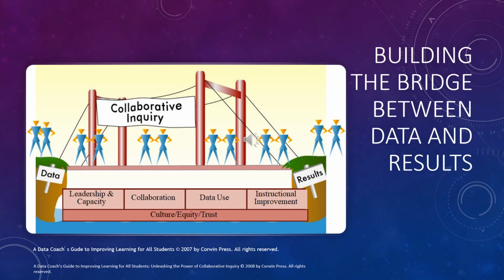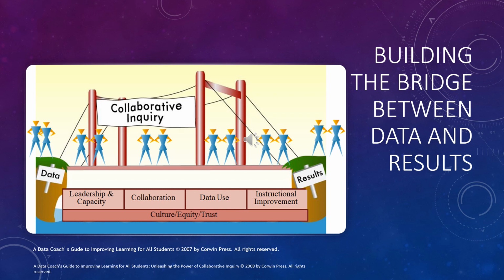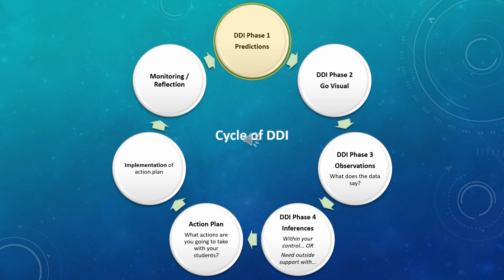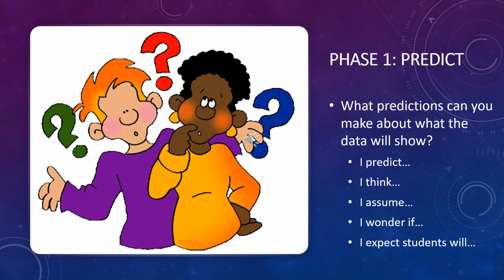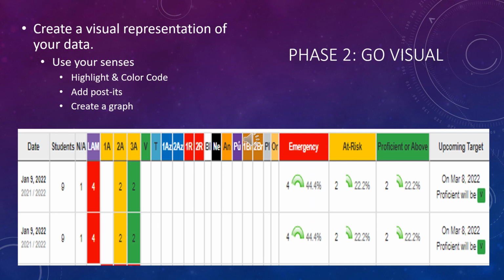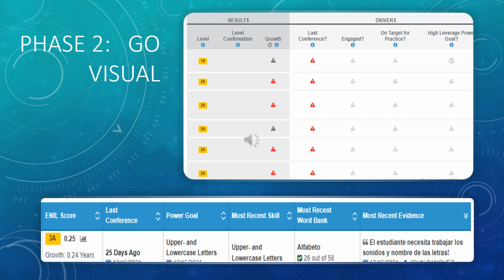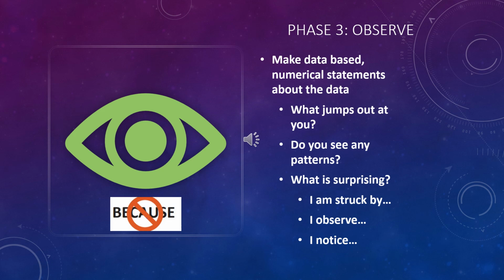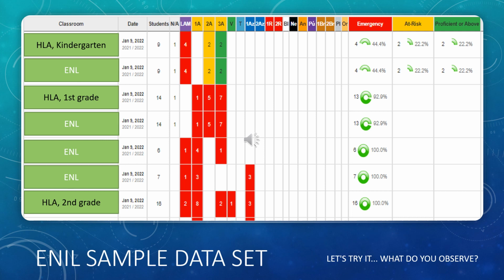DDI for Bilingual Learners 3